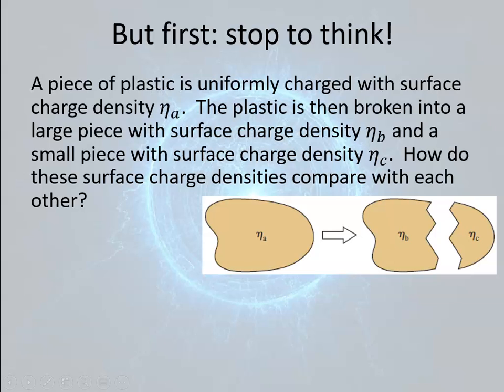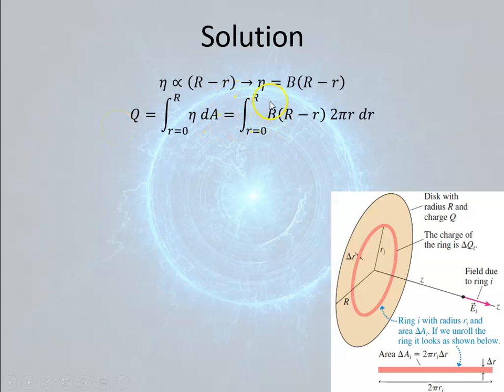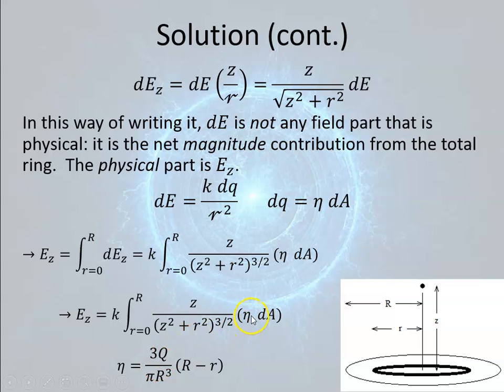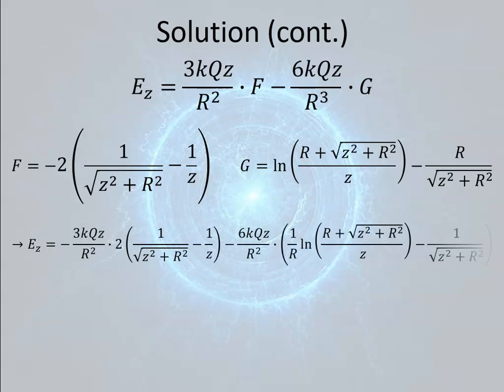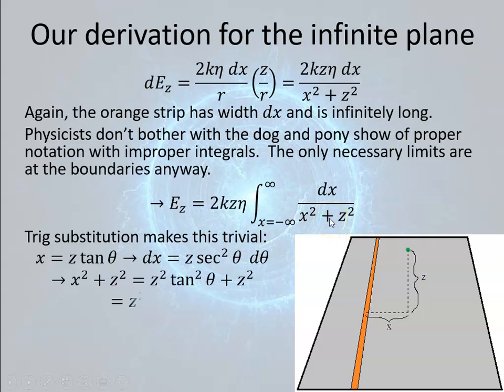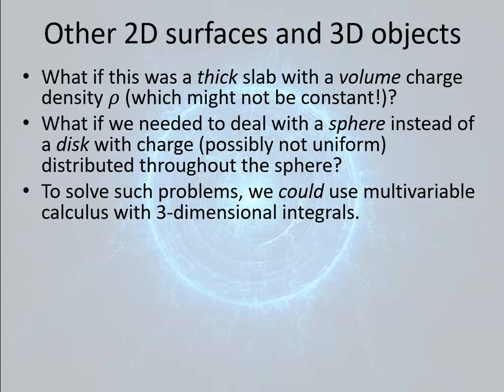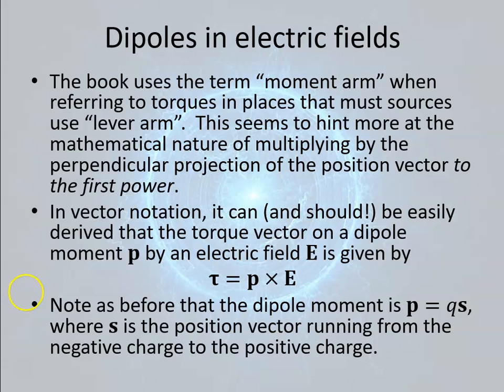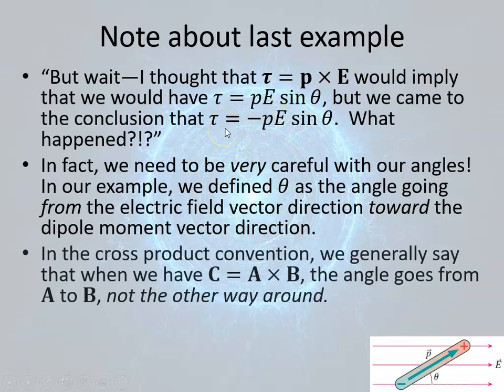Unit 1 Video 7 - Continuous Charge Distributions 3, Motion in E-Fields, and Dipoles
This video finishes the discussion of finding electric fields in continuous charge distributions by examining a couple of two-dimensional charge distributions.  We then briefly discuss how to examine the motion of a charged particle in an electric field, followed by how to calculate effects due to torques on dipoles in electric fields.